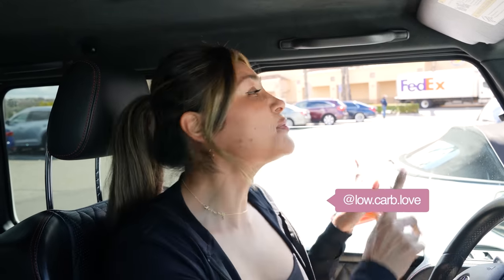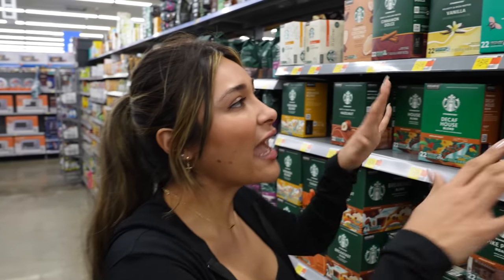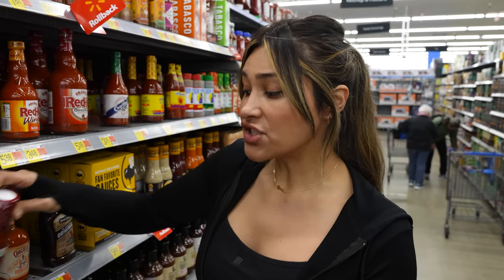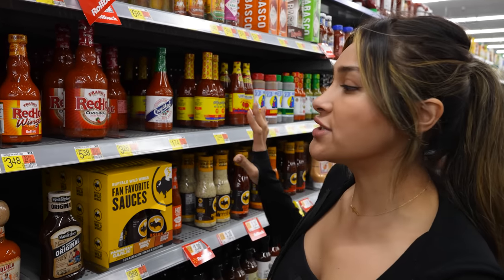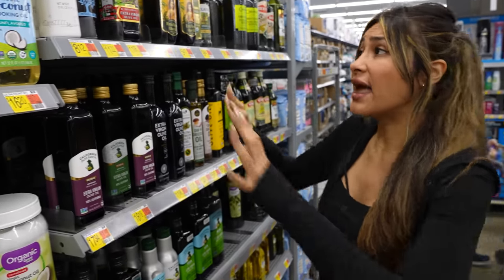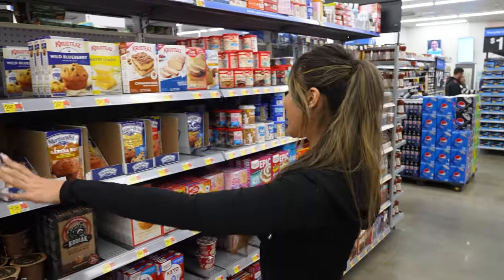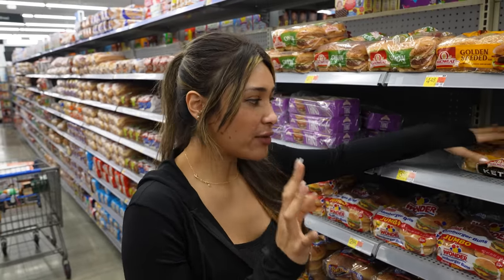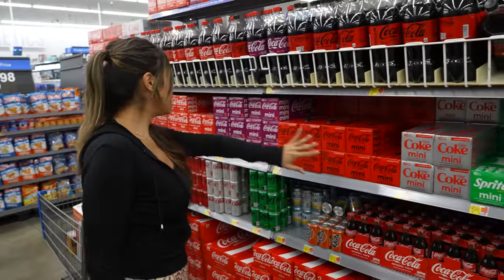10 HEALTHY LOW CARB Finds At Walmart! | Weight Loss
Hey guys!! Join me as I shop at Walmart for my top 10 finds. I go for clean ingredients and low carbs and I’m excited to show you what I like. Walmart has some great finds.